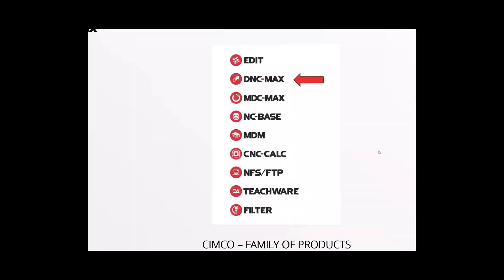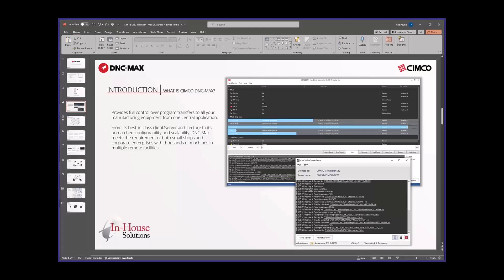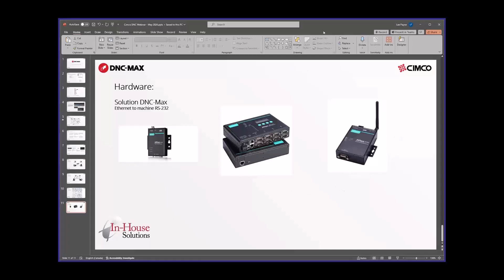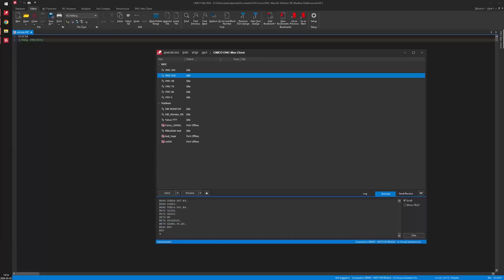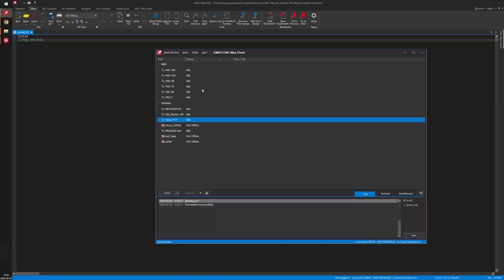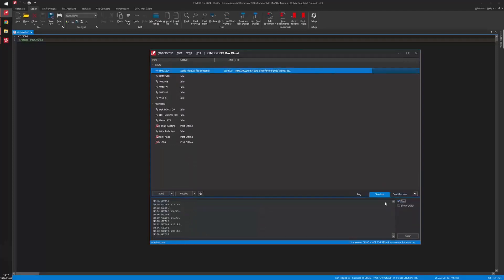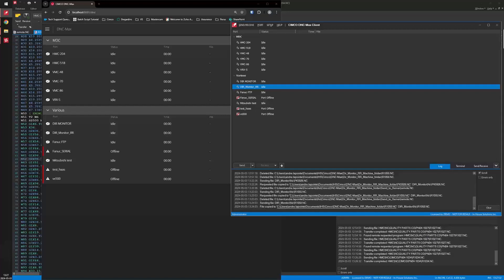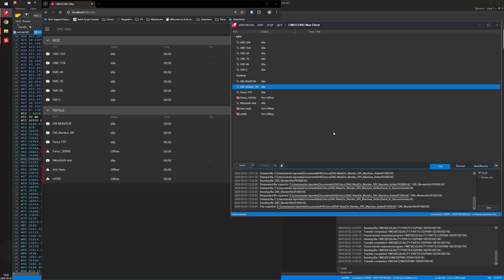CIMCO DNC-Max Webinar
In this webinar we dive into CIMCO DNC-Max.

Presenters:
Lee Payne - Sales Manager
Andre Lapointe - Applications Support Specialist

Have a question that wasn't answered in the webinar?